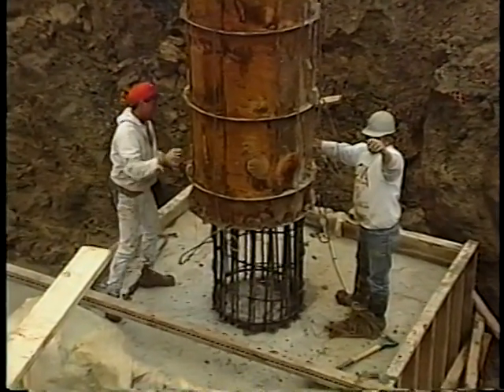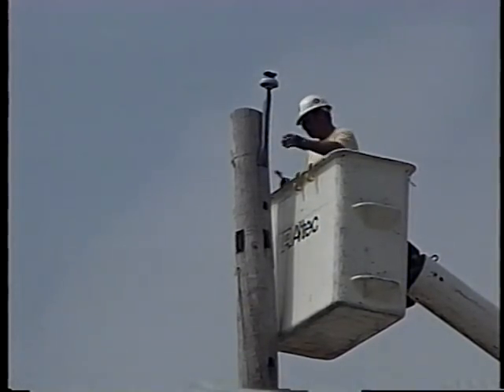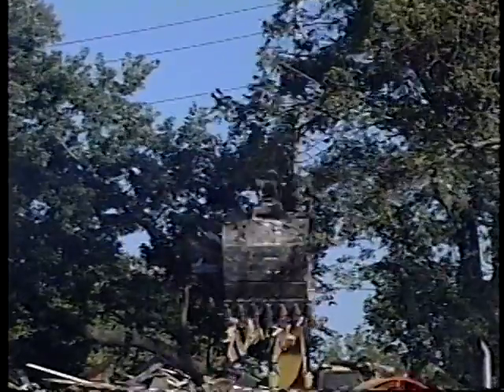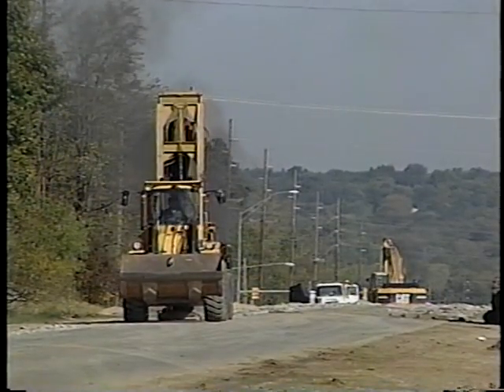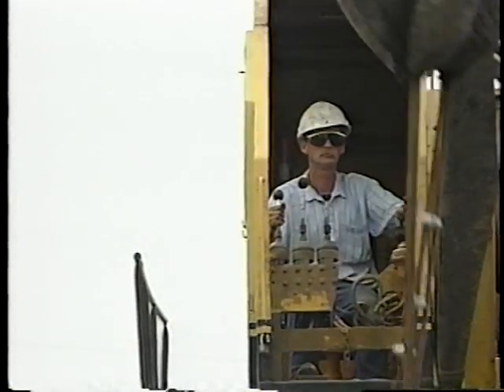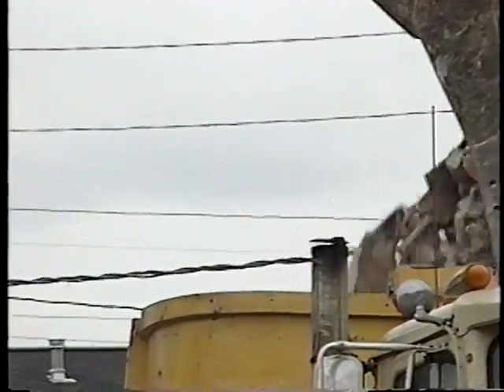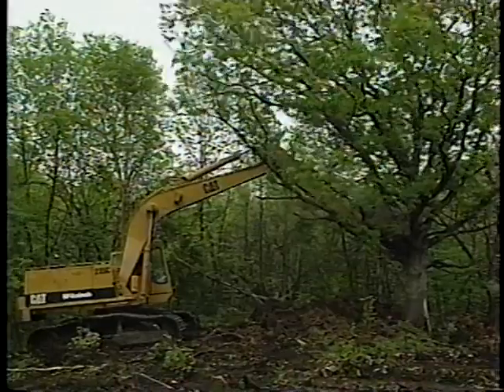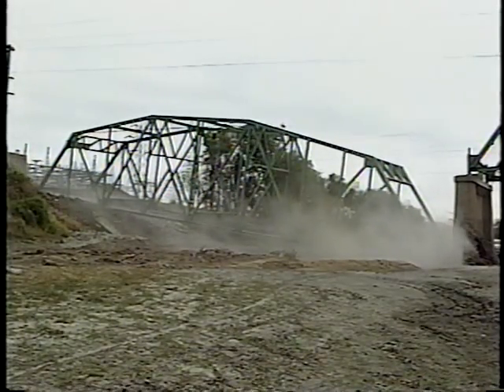Removal/Demolition Safety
Removal/Demolition Safety - Iowa Department of Transportation 1999 - Video VH-599 - This video shows the hazards associated with the demolition and removal of roads, structures, and utilities in preparation for new construction. Emphasis is on personal responsibility for safety by being knowledgeable about the job, the equipment, and the plan, avoiding surprise hazards. With footage from operating work zones, good safety practices, actual safety hazards and unsafe working conditions and procedures are illustrated.